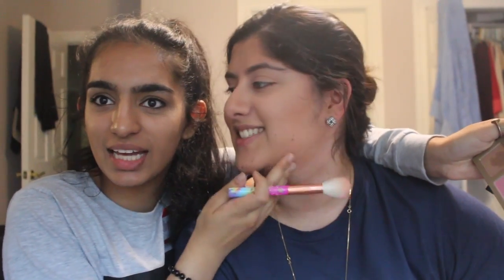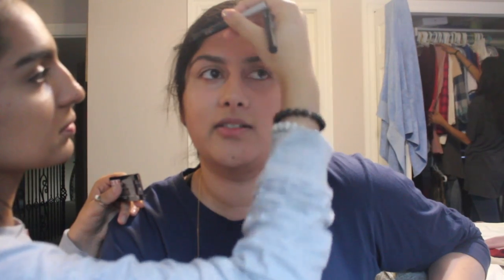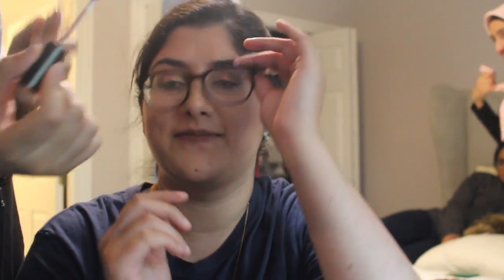Make Up Look 4